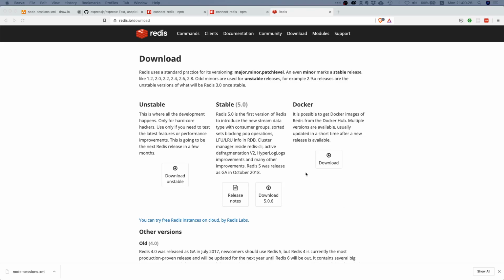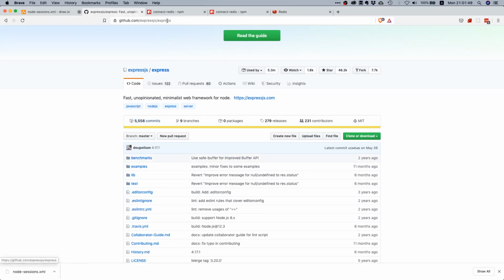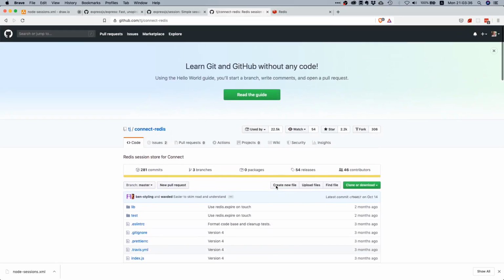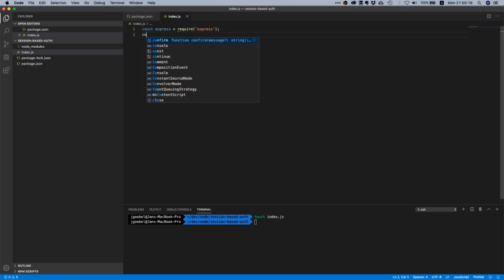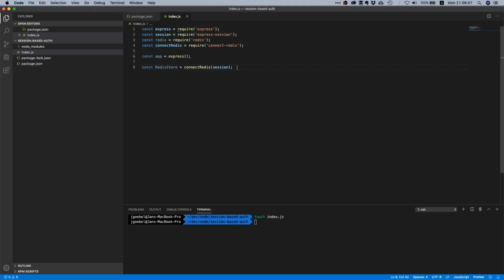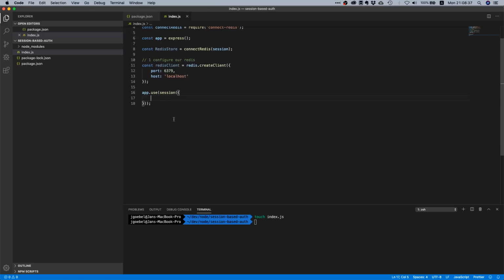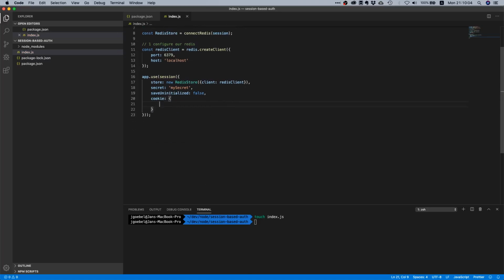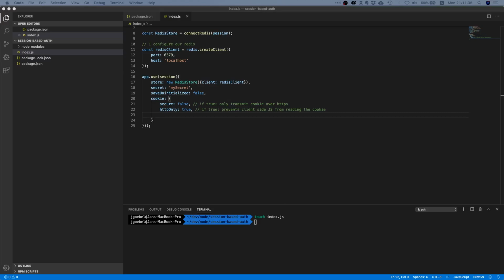Sessions in Node #2 | Authentication in Node.js with Express and sessions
Learn how to build a cookie and session-based authentication system with the Node express.js framework and the Redis in memory store.

This video is part 2 of our series in which we start implementing our cookie-based authentication system with sessions.

00:00 - running Redis locally
01:47 - installing npm packages needed for Node.js session implementation
04:46 - Setting up express session server
06:13 - wiring up our server with our redis store with connect-redis
07:00 - configuring Redis driver
08:12 - configure express session middleware
10:02 - session cookie settings
11:09 - HttpOnly cookie setting
11:47 - setting maximum age of the cookie